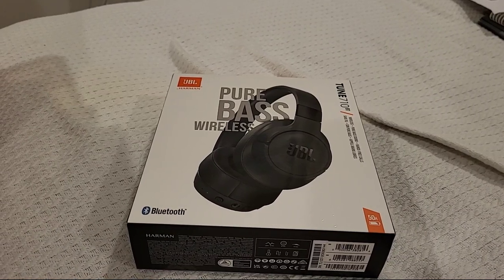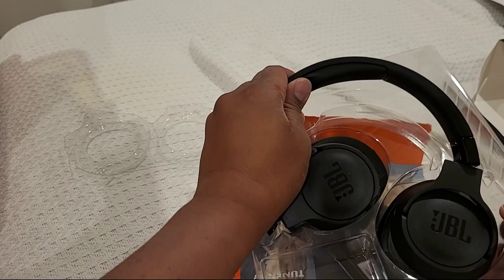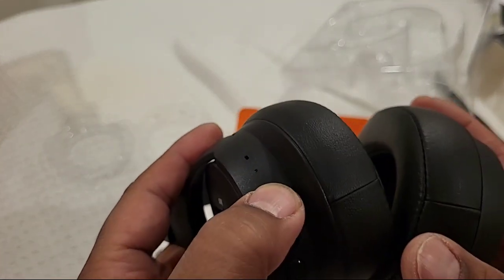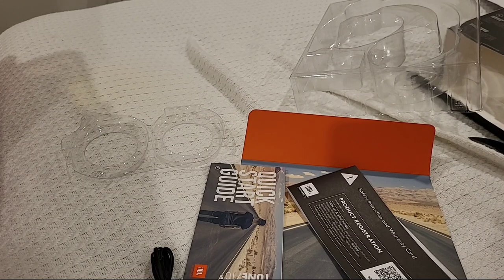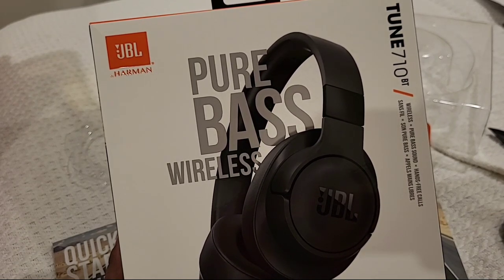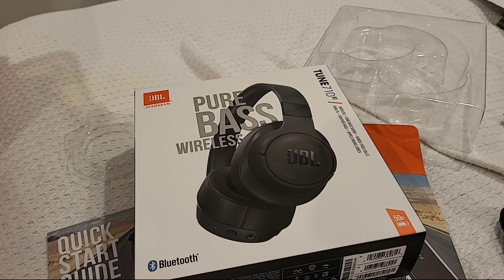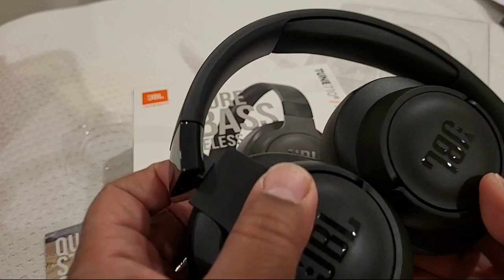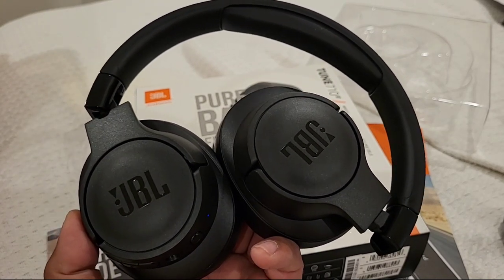JBL Tune 710 BT Unboxing and Review AFFILIATE LINK!